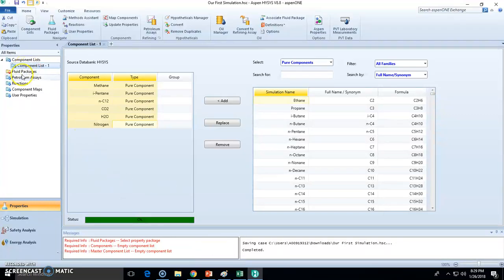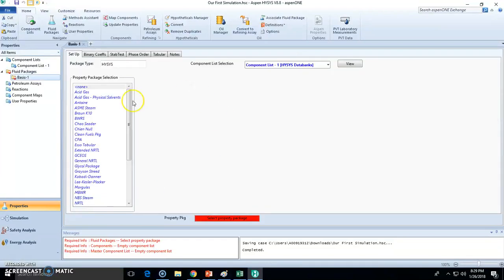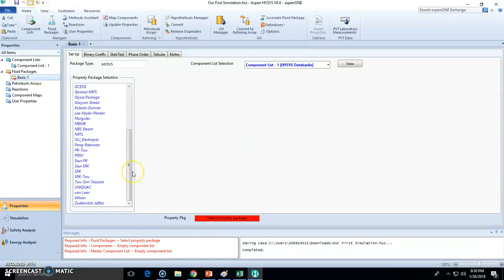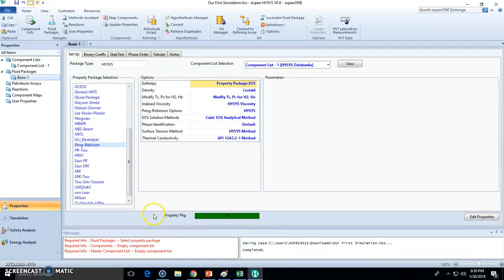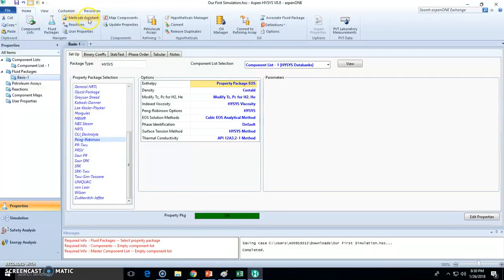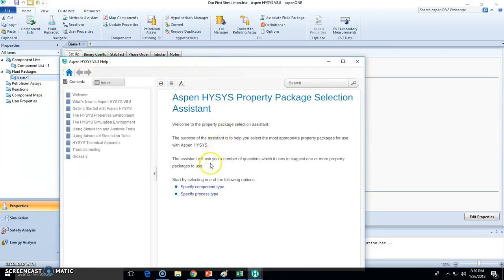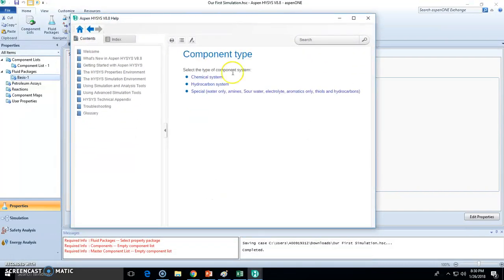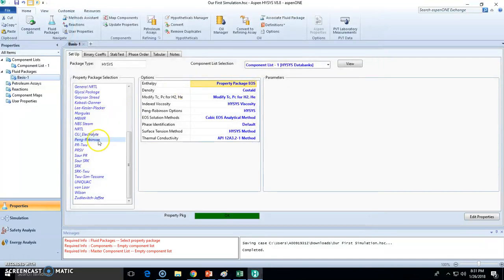7 Fluid Package Selection